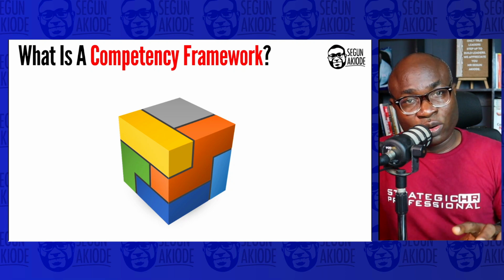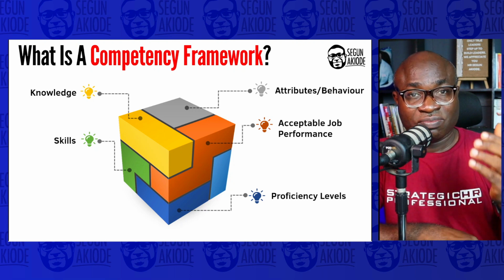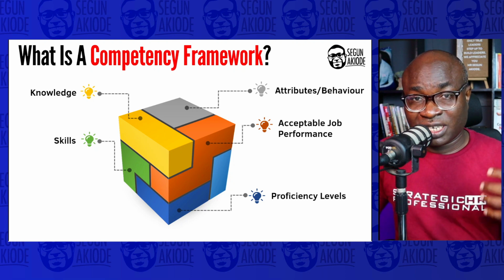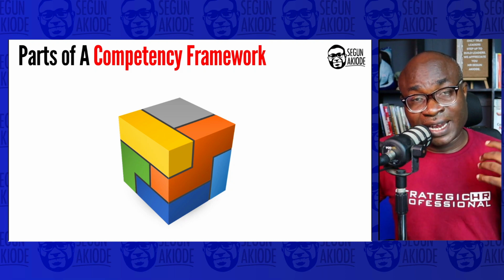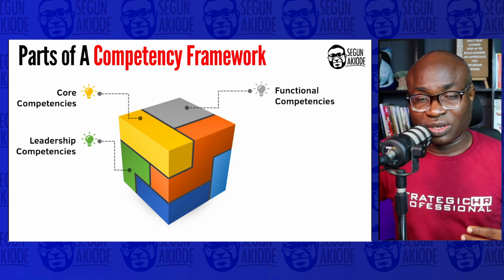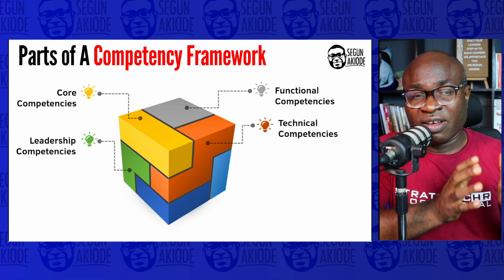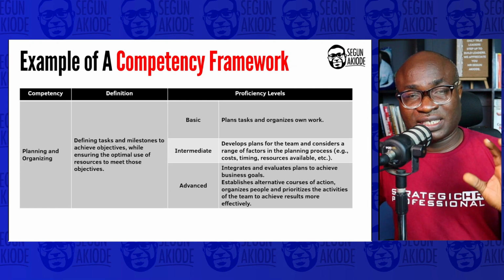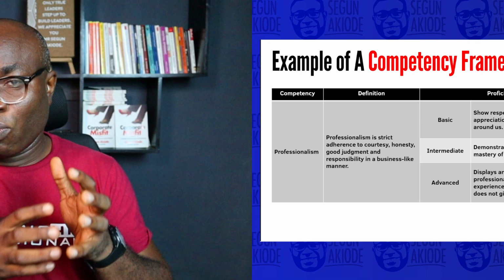How To Develop A Competency Framework | A Beginners Guide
Learn how to develop a competency framework. A competency framework is a structure that sets out and defines each individual competency required by individuals working in an organization or part of that organization.

⏰Timestamps
0:00​ - Intro
0:26 - What is A Competency Framework?
2:15 - Usefulness of Competency Framework
3:51 - Parts of A Competency Framework
6:59 - Example of A Competency Framework